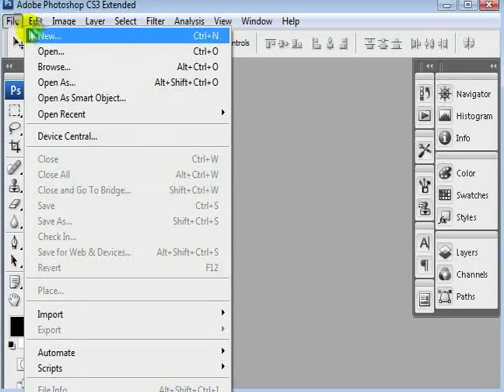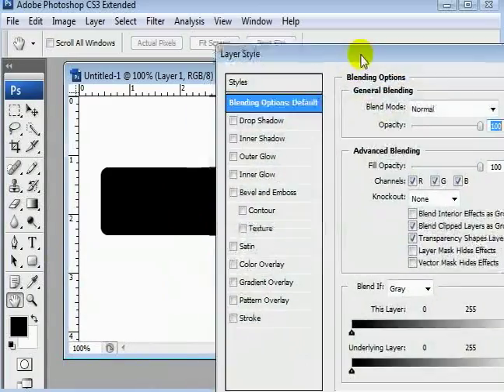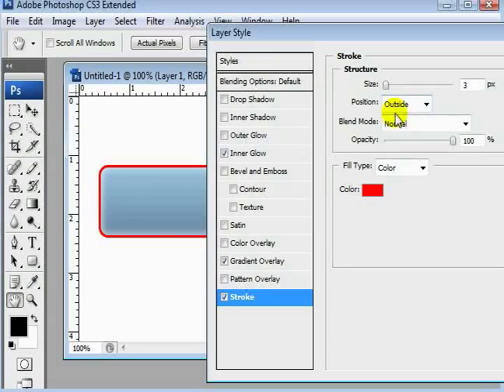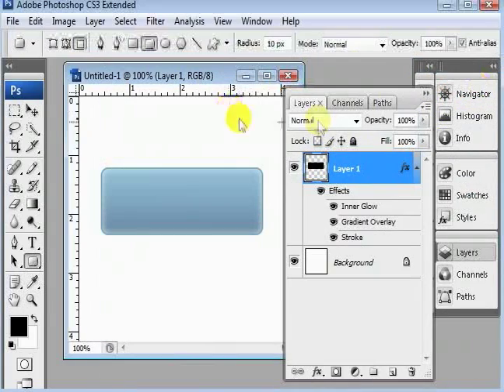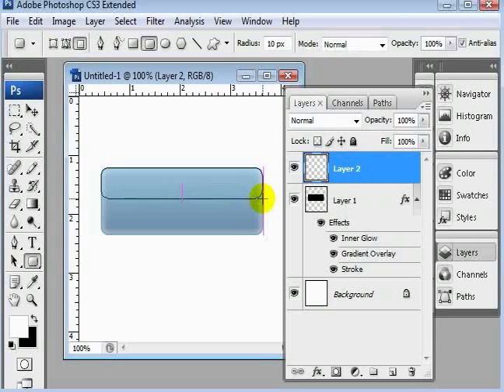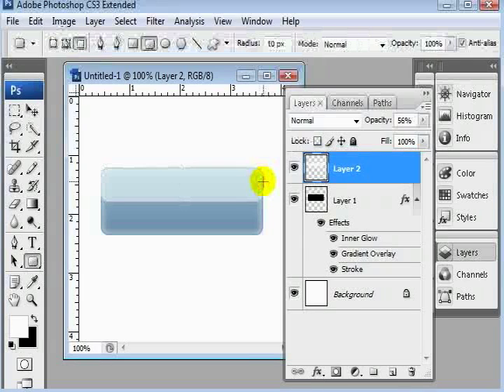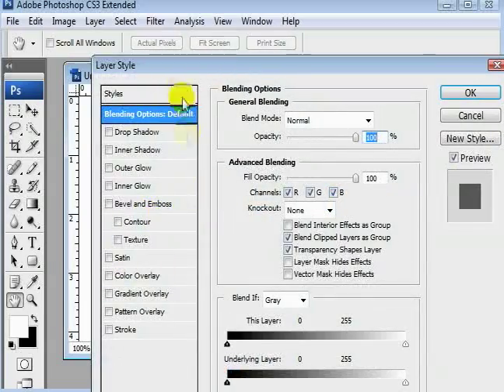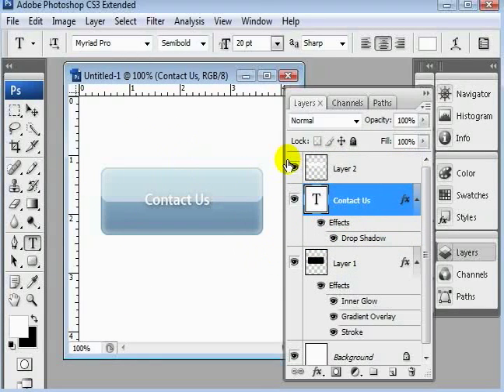Adobe Photoshop Web Graphics Tutorial : Create Glare in Photoshop Buttons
Creating glare on style button in Adobe Photoshop is easy with these tips, get expert advice on Internet graphic design in this free tutorial video.

Bio: Jimmy Hartman has spent the last six years studying computer graphics and motion graphics.
Filmmaker: James Hartman